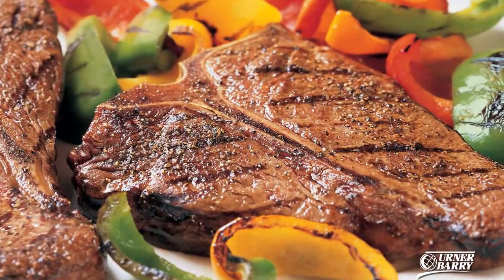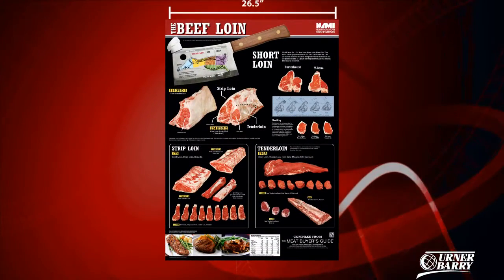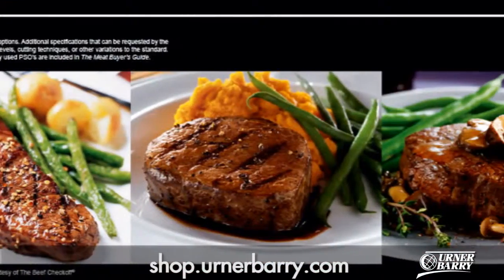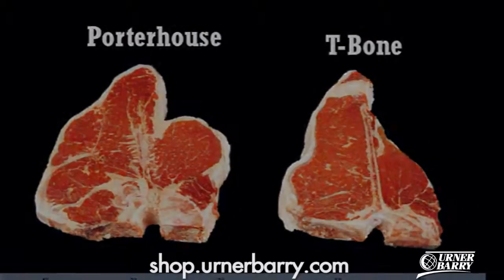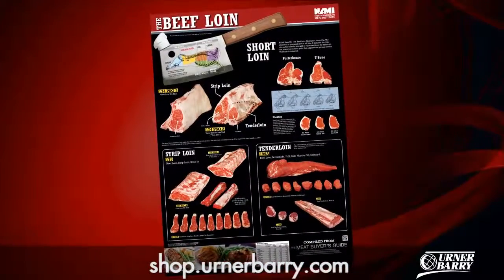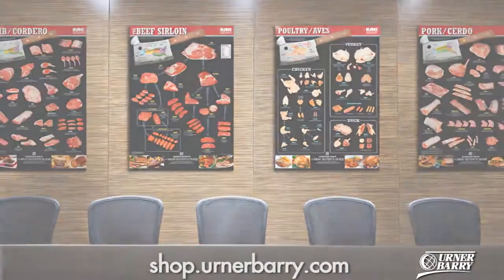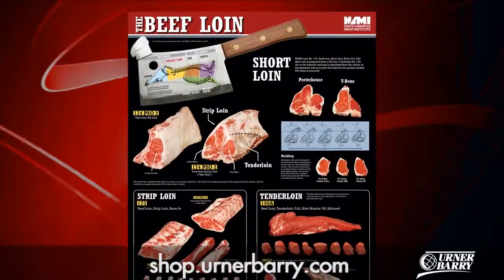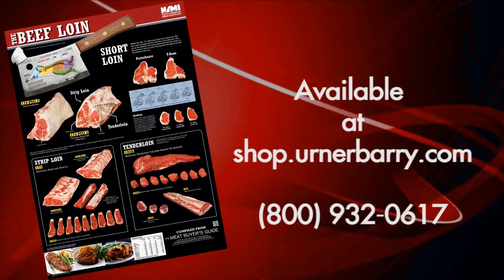NAMI Beef Loin Poster